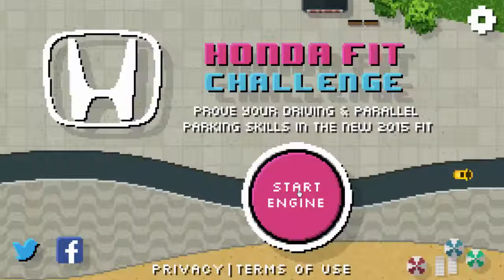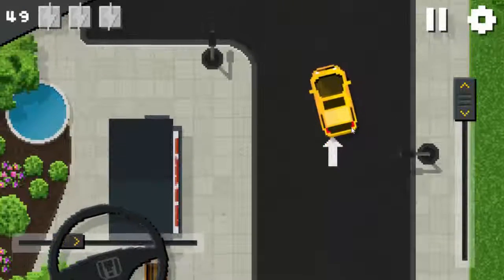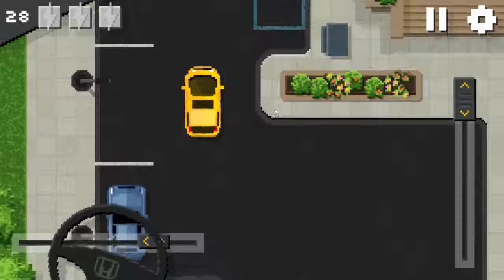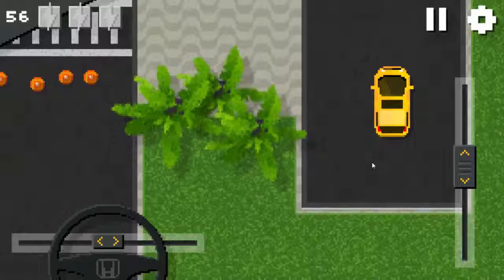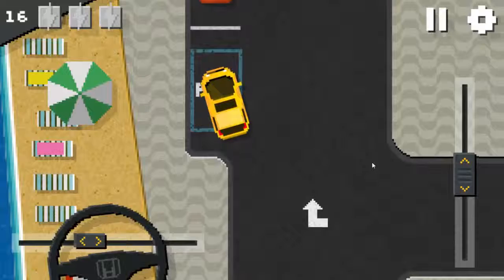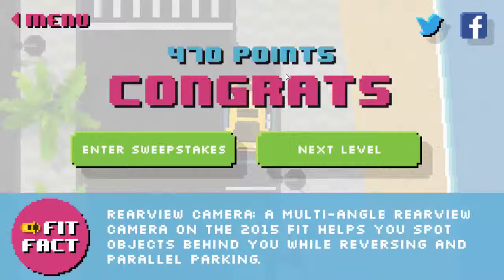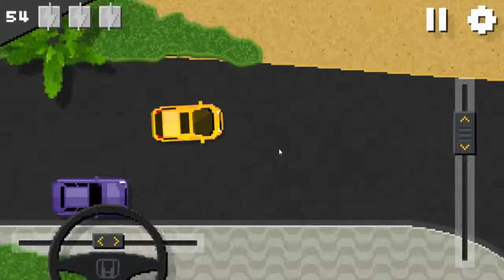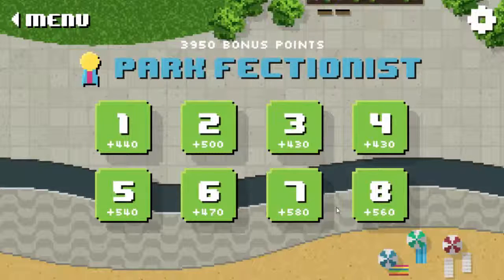Hondafit challenge: Why are the brakes so bad!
Let's take on the parallel parking Hondafit challenge it's easy and fun but god damn the brakes are bad!